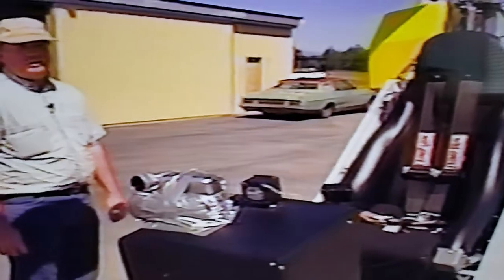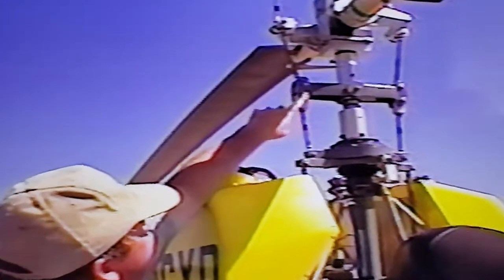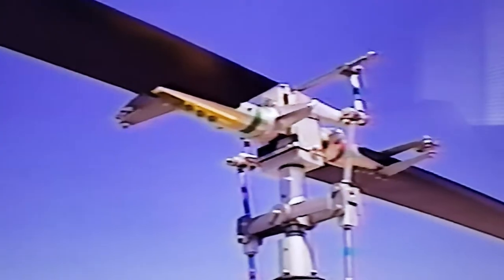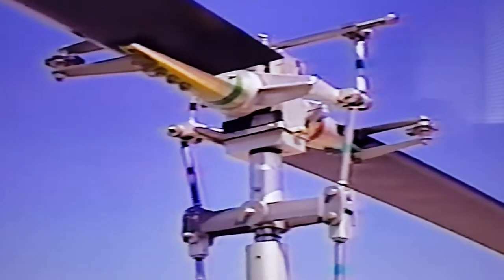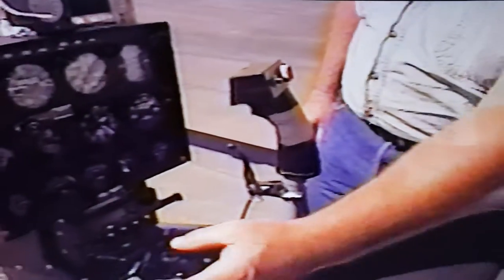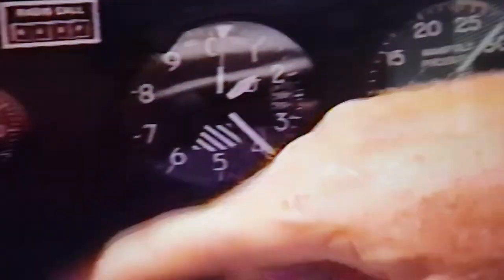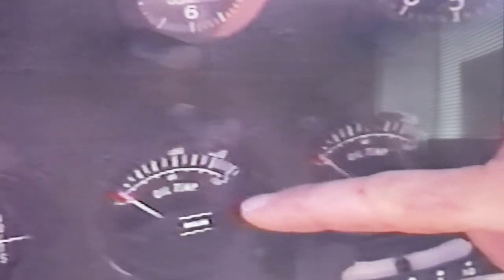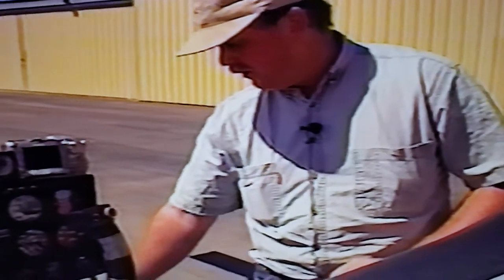Experimental Helicopter XP-II Operational Walkaround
Explanation of various components and systems incorporated in the XP-II single place platform.